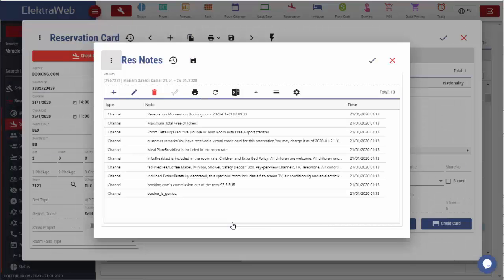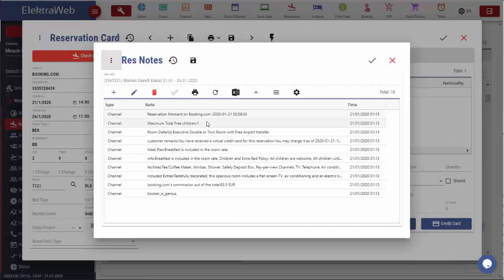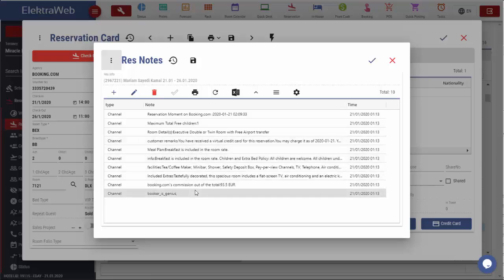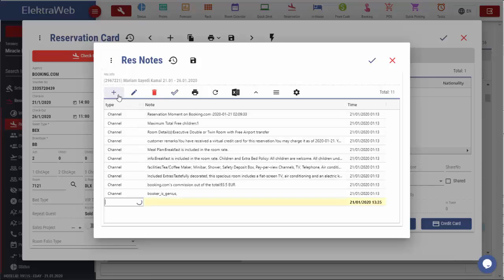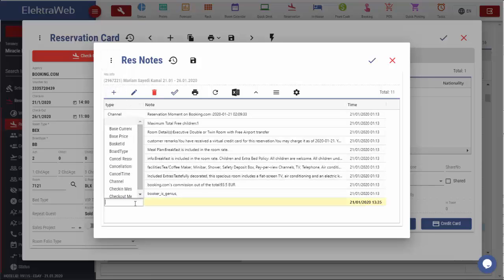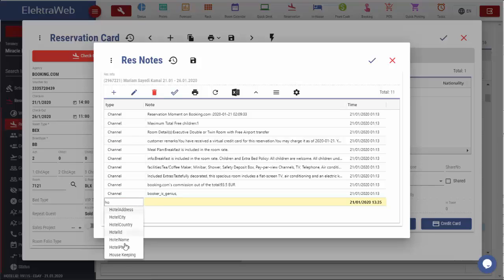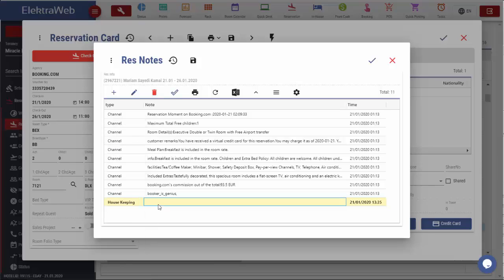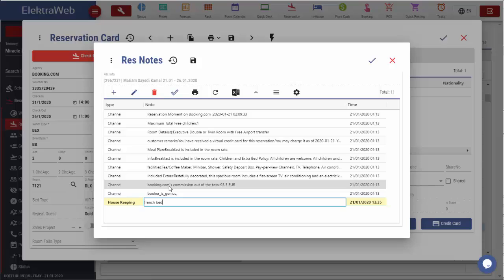ElektraWeb - Reservation List - Notes Button